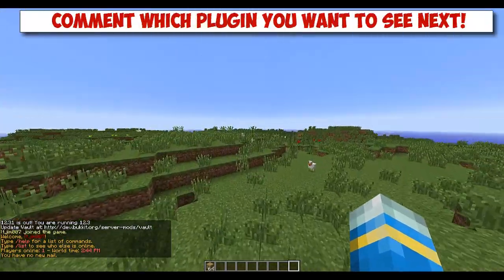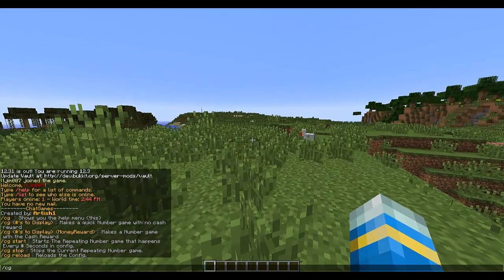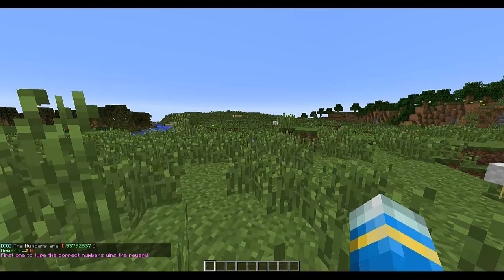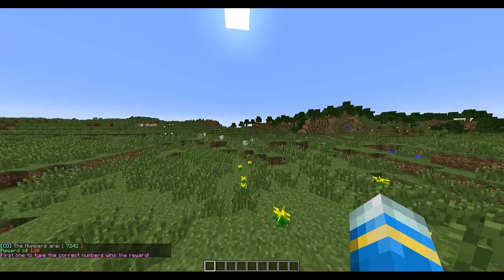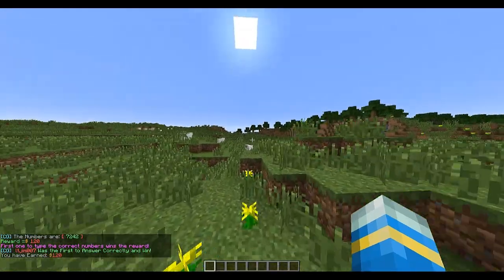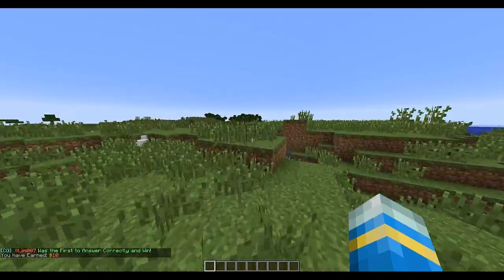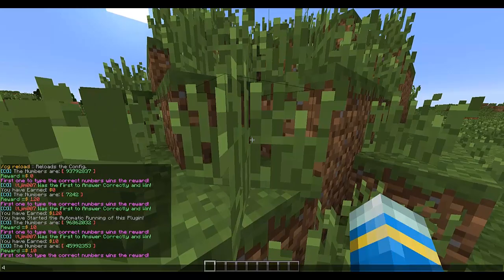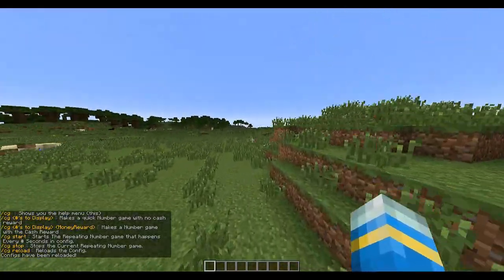Minecraft Bukkit Plugin - Chat Games Minigame - Tutorial